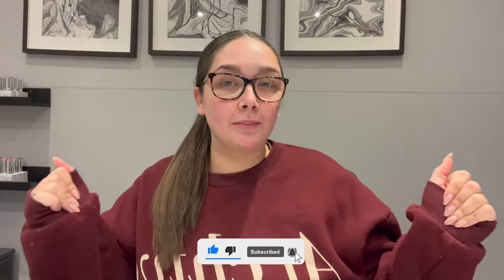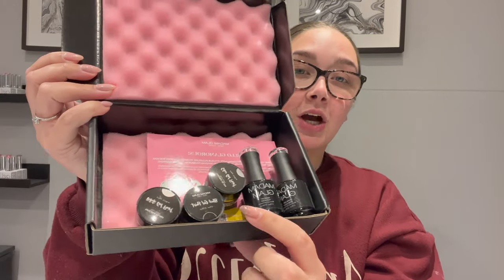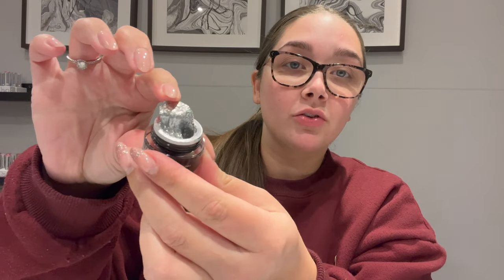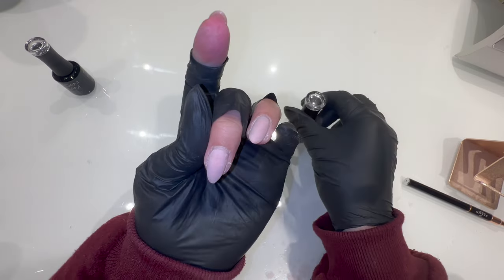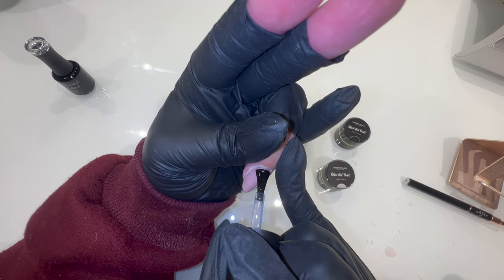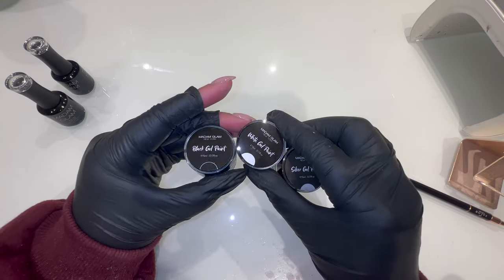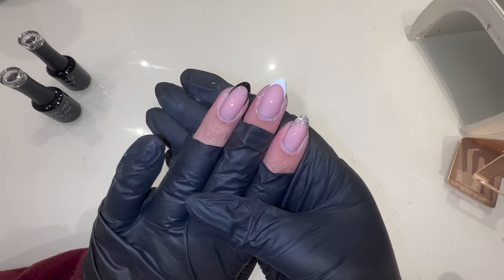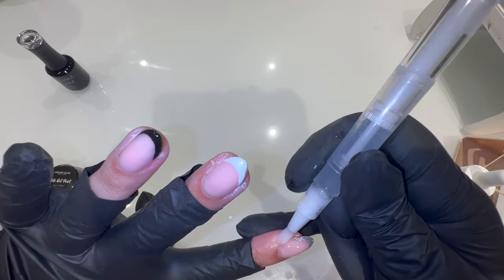REVIEWING MADAM GLAM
Hey guys!

Welcome back to another video - today we are going to review Madam Glam.

They kindly sent me their gel paints to try and review for you guys.

Here is the link to their website which will take you directly where you need to go and will activate the code to use at checkout!